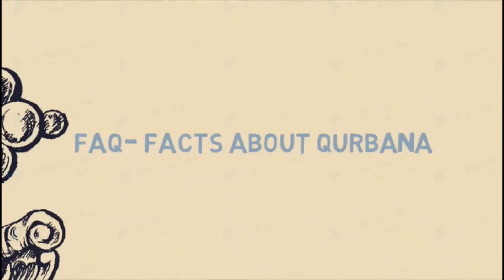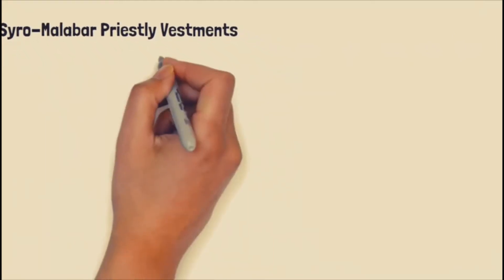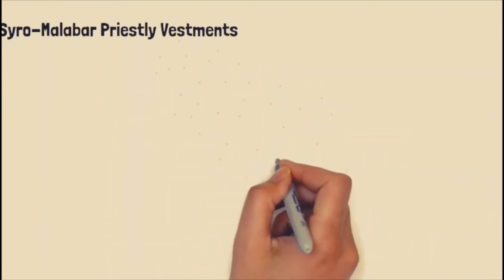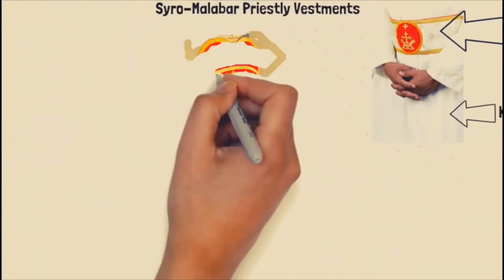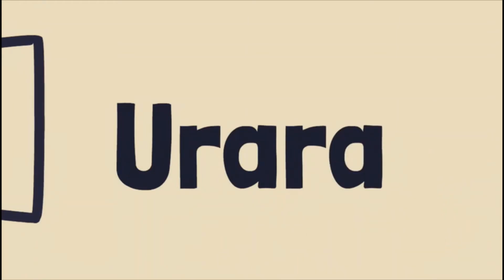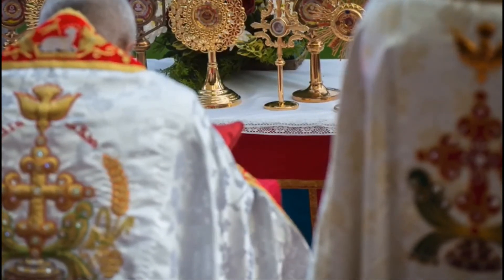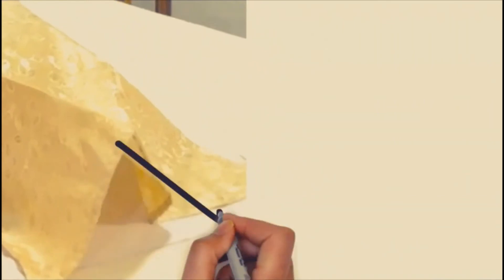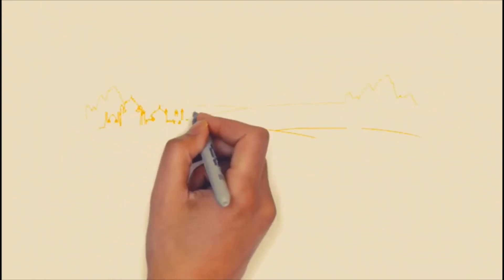FAQ- Facts About Qurbana: Episode #5 (English)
FAQ is a video series that hopes to explore the mysteries behind the Holy Qurbana (Holy Mass) of The Syro-Malabar Catholic Church.  This video series aspires to teach the faithful about the Holy Qurbana and the beauty and richness that is inherent to it.